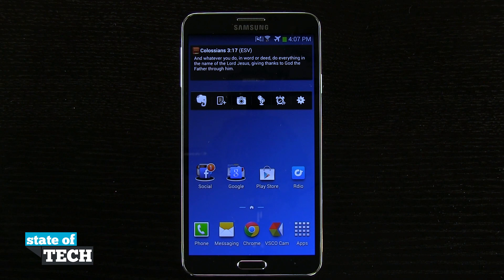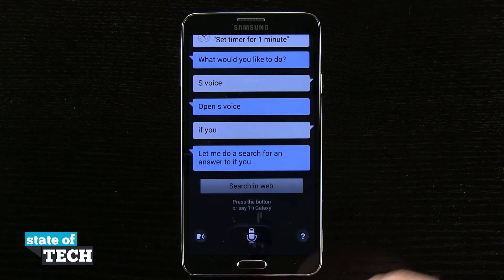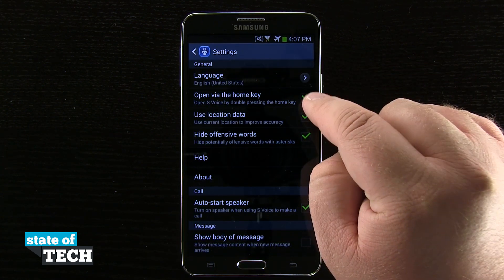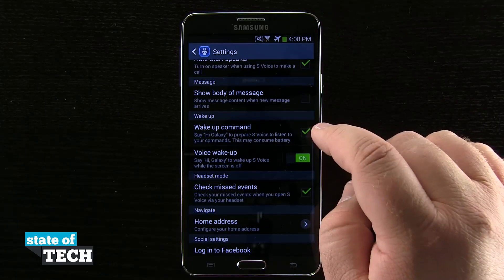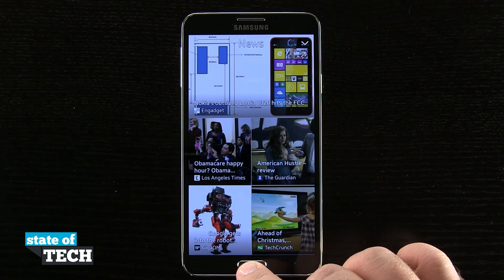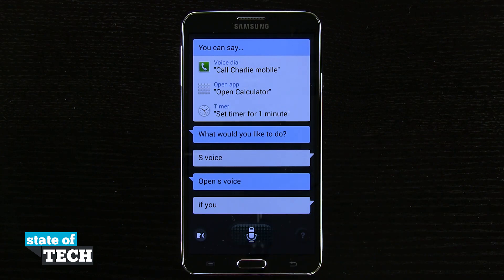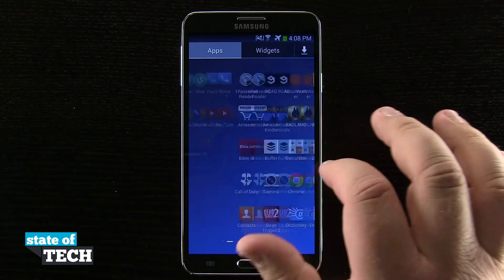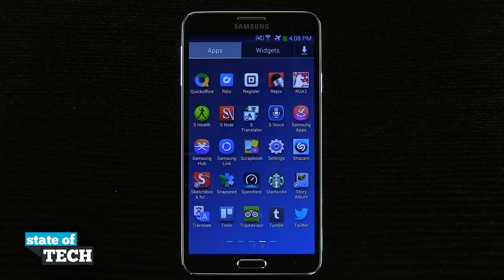Samsung Galaxy Note 3 Tips - Disable S Voice Shortcut